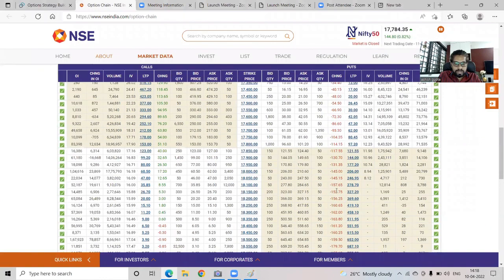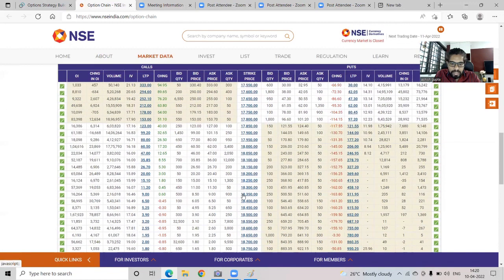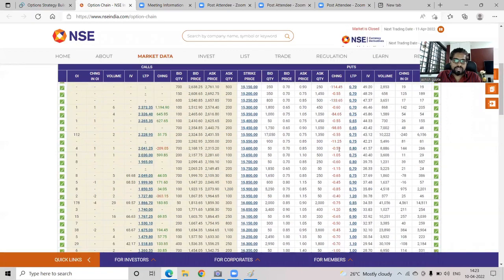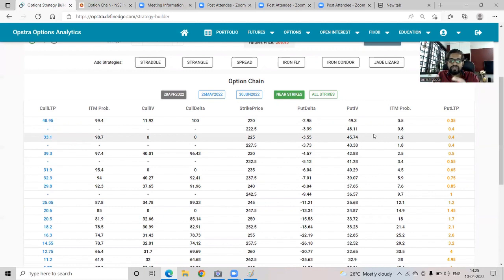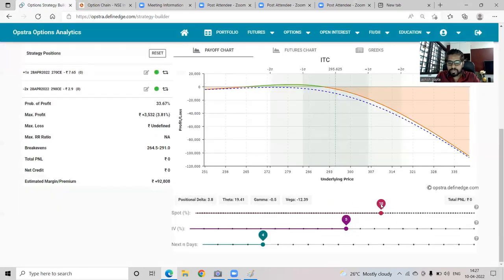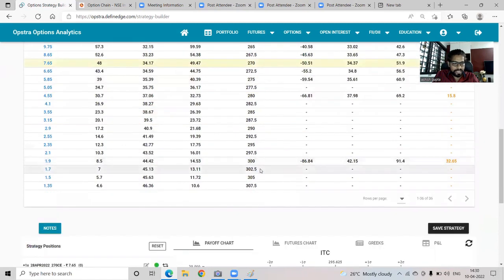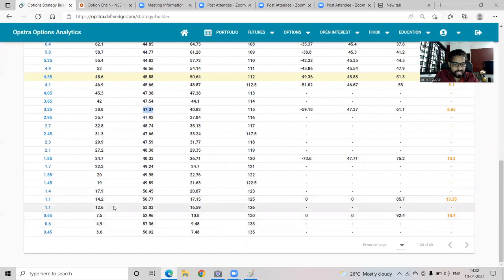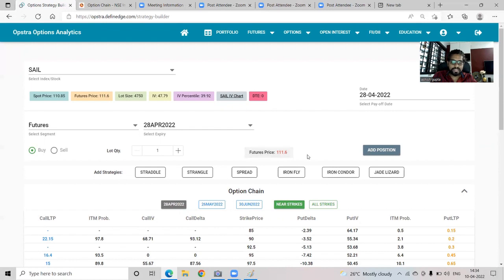Trading Vol Skew Profitably - A practical example in ITC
Welcome to OptionsX channel.

The channel is promoted by Ashish Gupta who is a full time trader and trades options for a living.

(Search Options_X in Telegram)